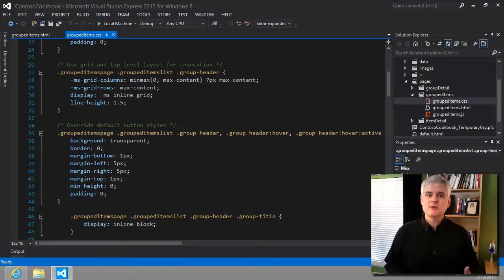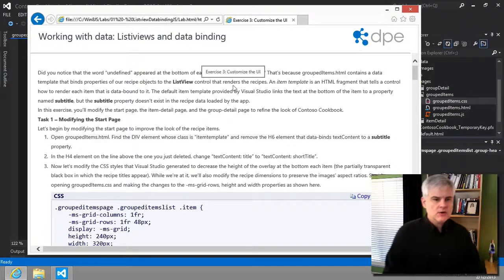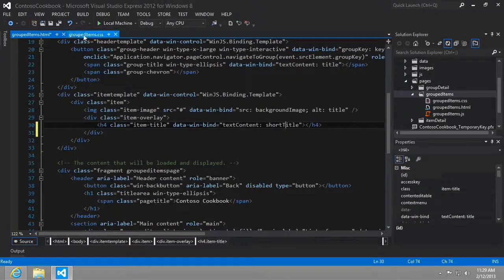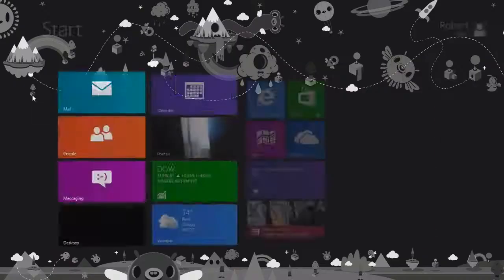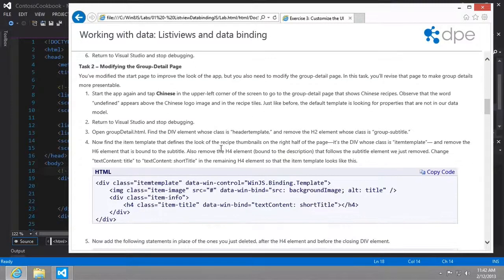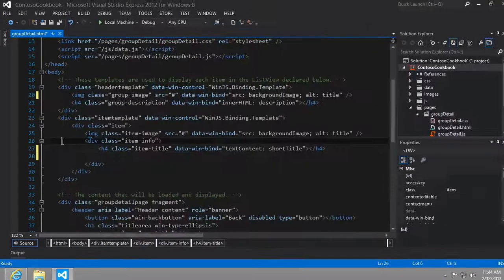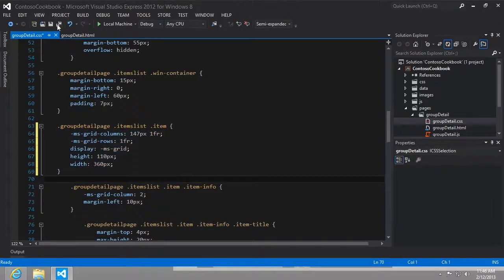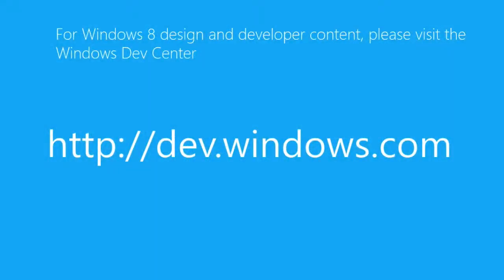11 Customizing the UI 2 of 2 Modifying the Start and Group Detail Pages